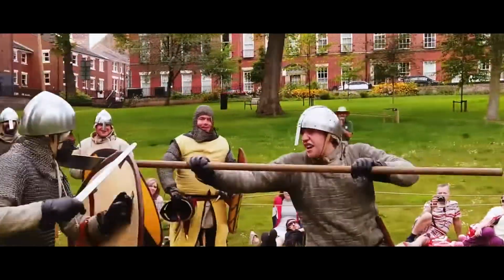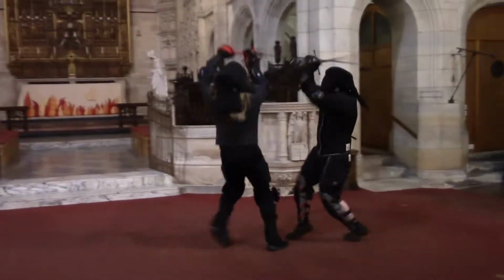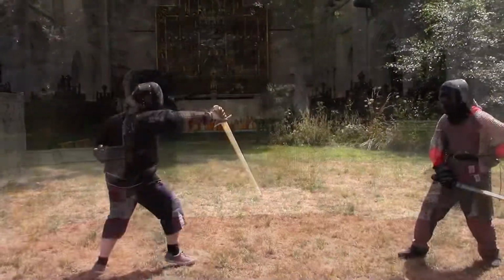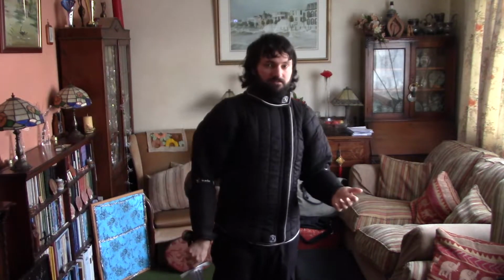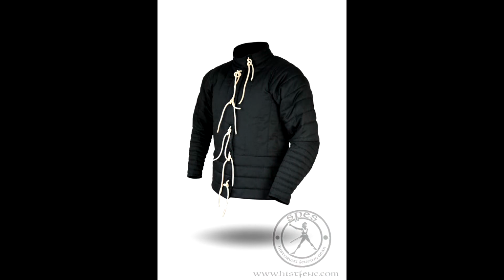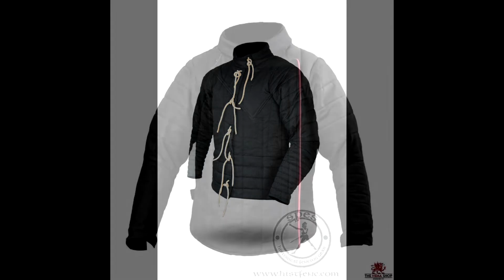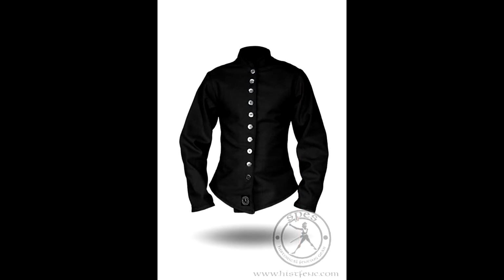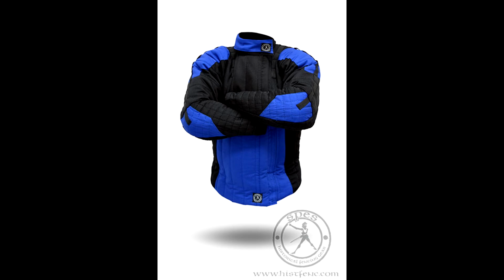Comparing Historical Gambesons With HEMA Jackets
Another viewer wish granted. A follow-up to the video on comparing good and bad gambesons. The viewer wished to know about the differences between jackets for HEMA (Historical European Martial Arts) and historical padded armour. It considers the protective qualities of gambeson armour, types of padding and the fittings on such jackets.